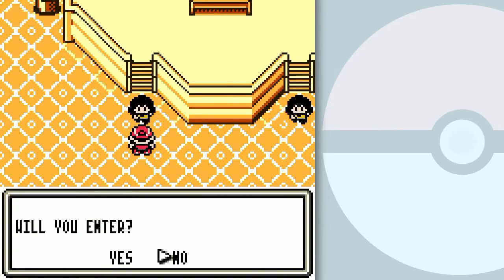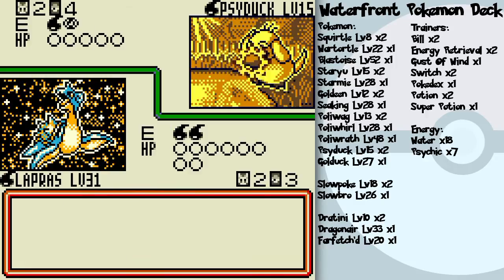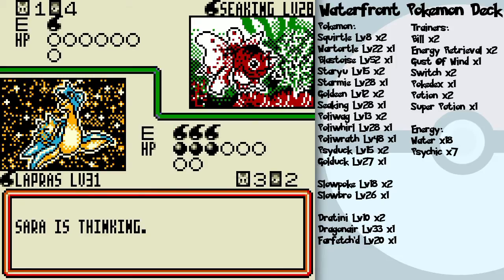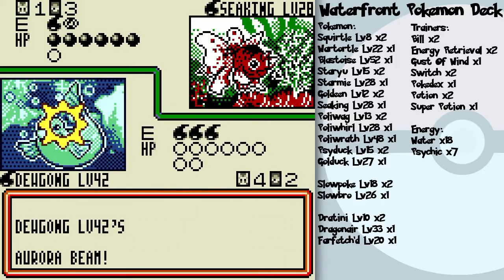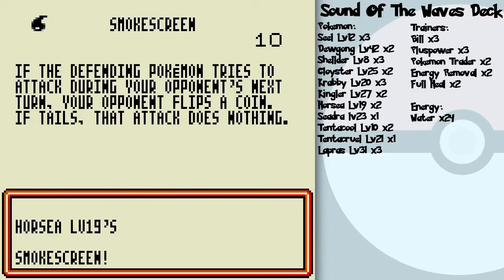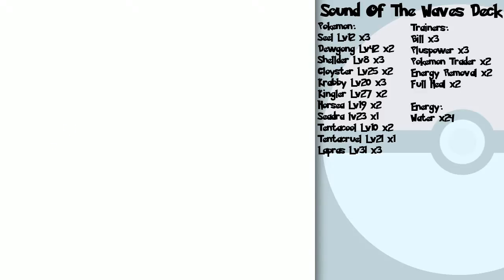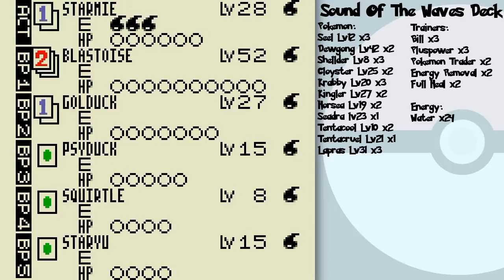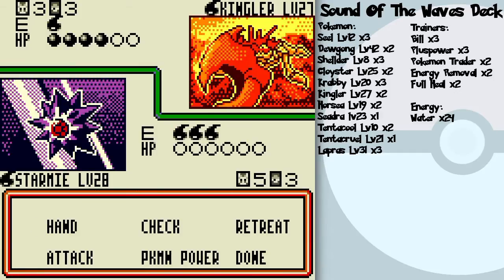Pokemon Trading Card Game GB Walkthrough Part 32: Water Tourney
It's the water club all over again somehow! But this time I have a water deck of my own! Not that it offers me any sort of typing advantage but... It's just funny how this went. :P